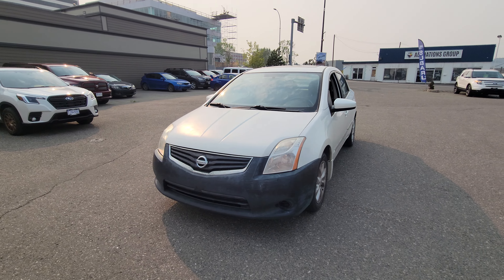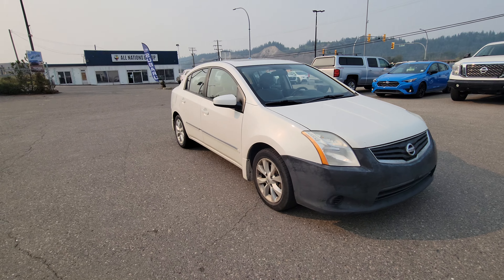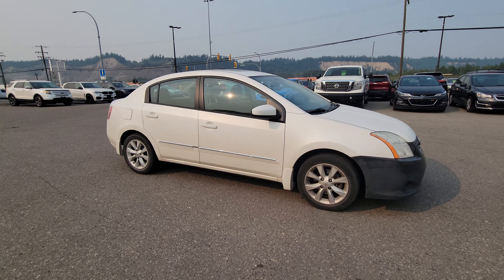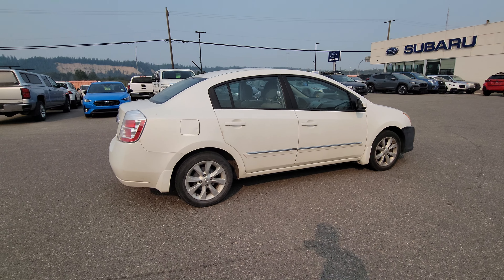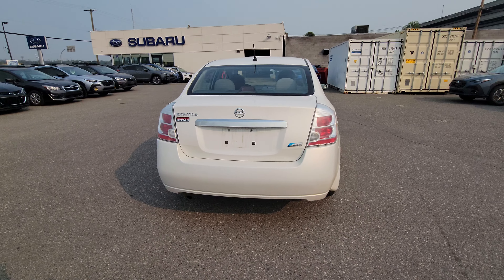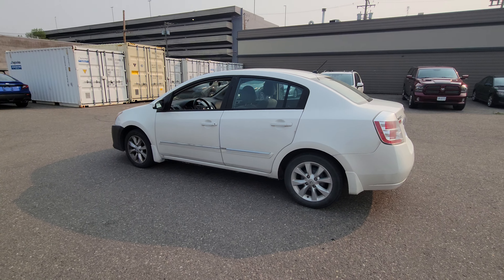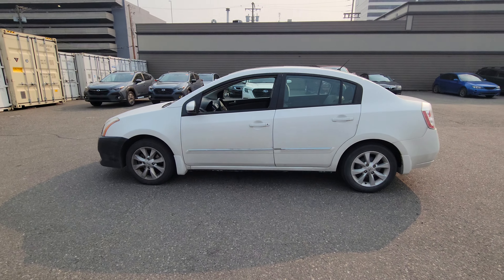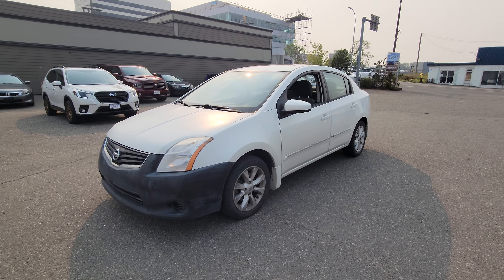Stock# P020610 | 2010 Nissan Sentra 2.0S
Come in to Subaru of Prince George for a test drive of this 2020 Nissan Sentra 2.0S. This model comes equipped with a 2.5L engine, 181,448 KMS, and an Automatic transmission, seating for 5 with 4-doors. It has a World Rally Blue Metallic exterior and a Black interior. It also comes with air conditioning, front-wheel drive capabilities, Heated Mirrors, keyless entry and Cruise Control. If you would like more information you can view the Carfax Report. You can test drive this unit at Subaru of Prince George by calling or stop by to view this model.

105 Brunswick St, Prince George, BC V2L 2B2